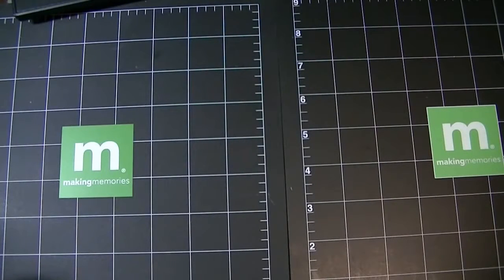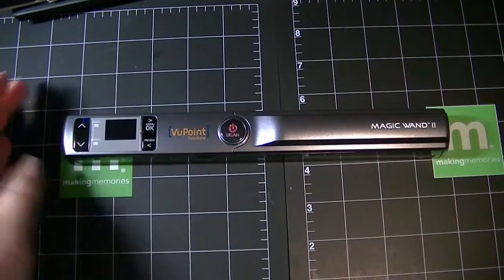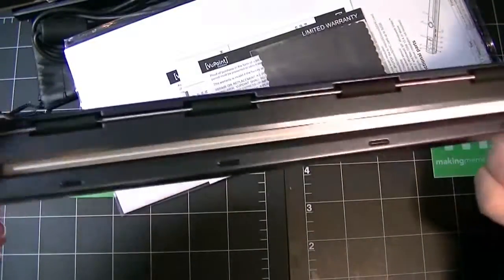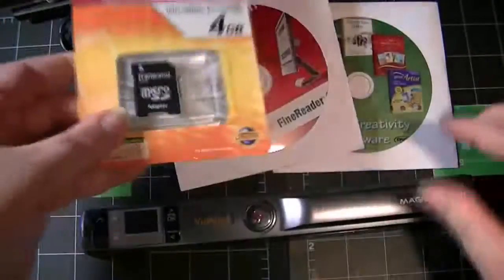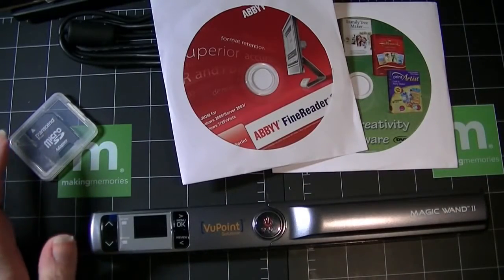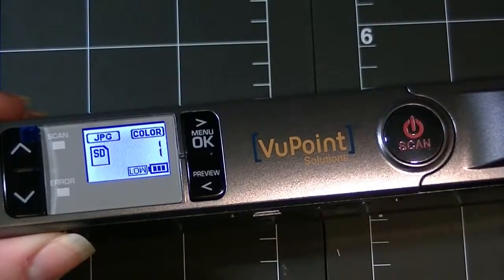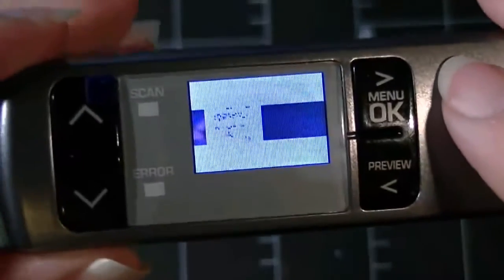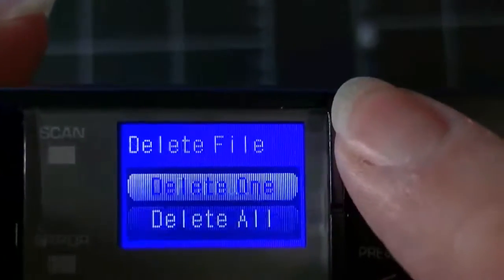VuPoint Magic Wand II Scanner HSN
Take scanning flexibility further. This Magic Wand Scanner features built-in Wi-Fi capability so you can easily send your scans to a computer, laptop, tablet or .

Prices shown on the previously recorded video may not represent the current price. View hsn.com to view the current selling price. HSN Item #336419 VuPoint .